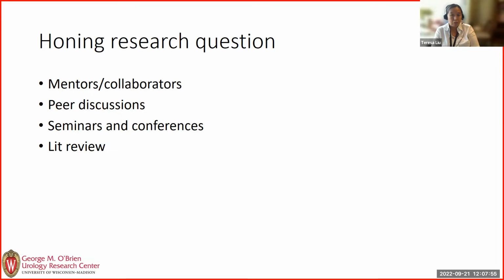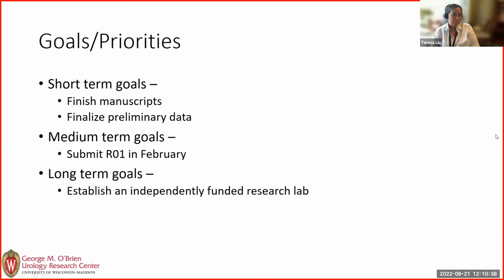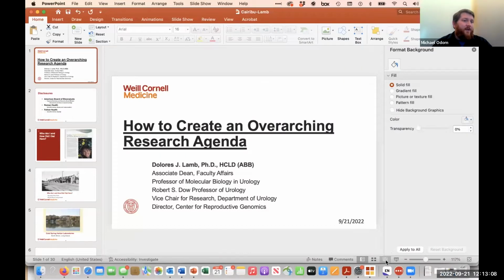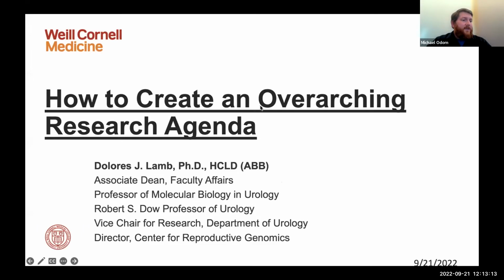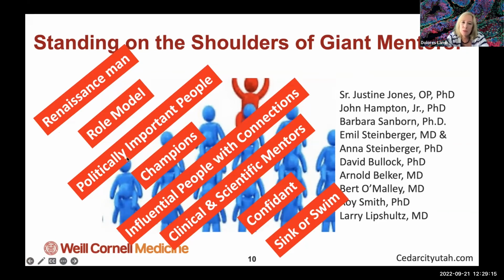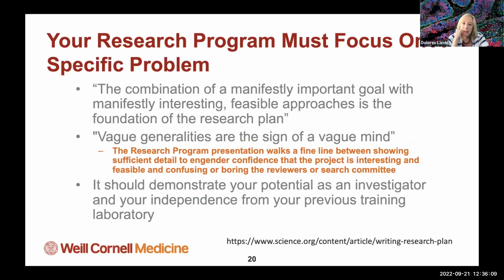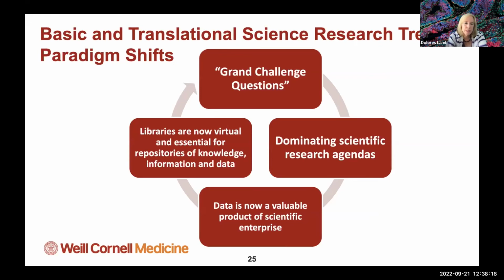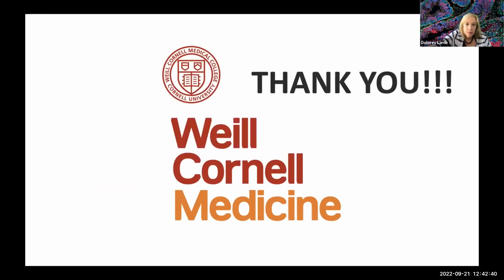How to Create an Overarching Research Agenda: CAIRIBU ARCTICS Community Forum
ARCTICS is a virtual community of CAIRIBU* trainees and early-stage investigators: Advancing the Research Capacity of Trainees and Investigators at early-Career Stages. These monthly virtual forums are aimed at enhancing the skills and knowledge of early-stage investigators.

Topic:
How to Create an Overarching Research Agenda

Synopsis:
Successful investigators’ work is often guided by a research agenda. Wherever you are on your training and/or professional journey, plan on joining this panel to learn how to establish an overarching research agenda, how to set research priorities, and how to set short, medium and long-term goals.

Speakers:
Teresa Liu, PhD –  Assistant Scientist, former K12 Scholar, current K01 Scholar, Department of Urology, University of Wisconsin-Madison

Dolores Lamb, PhD – Vice Chair, Department of Urology (Research), Associate Dean for Faculty Affairs, Director of the Center for Reproductive Genomics, Professor of Molecular Biology in Urology, and the Robert S. Dow Professor of Urology at Weill Cornell Medicine

*Collaborating for the Advancement of Interdisciplinary Research in Benign Urology (CAIRIBU) is an umbrella organization that brings together NIDDK-funded investigators devoted exclusively to investigating benign genitourinary diseases and disorders. A primary objective of CAIRIBU is to encourage interdisciplinary interactions and build effective research collaborations that can tackle the most critical questions related to benign prostatic hyperplasia, urolithiasis, bladder disorders, urinary tract infection, pelvic pain, and genitourinary developmental disorders.